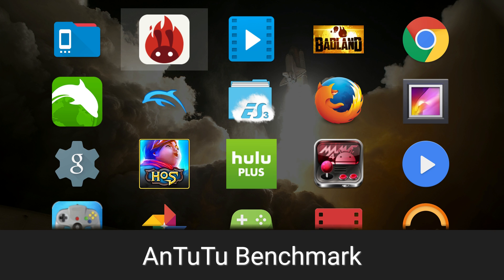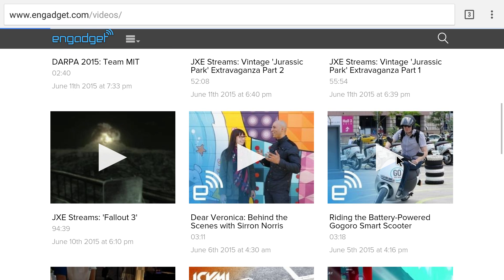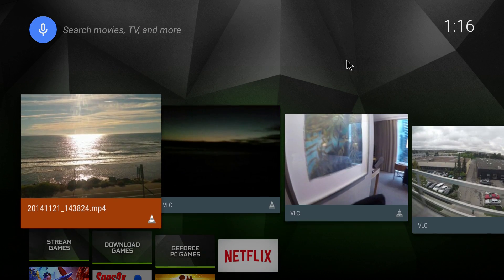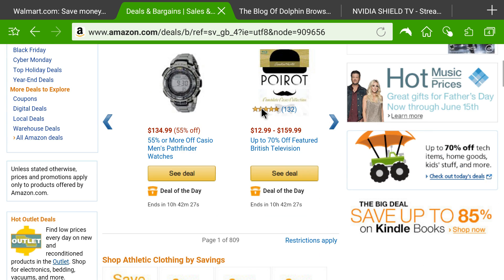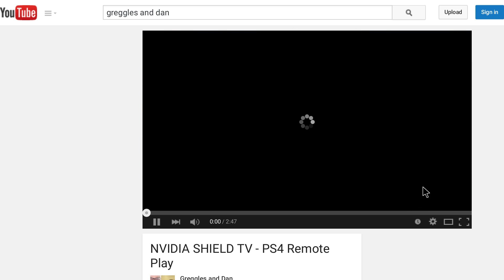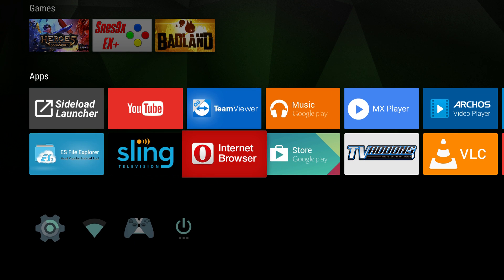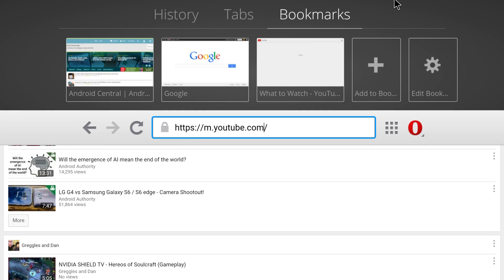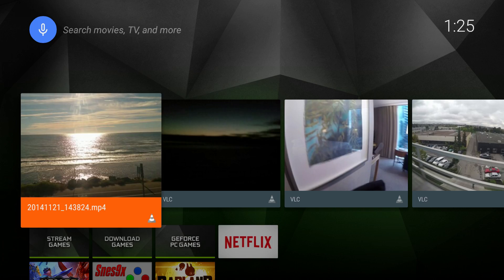NVIDIA SHIELD TV: Browser Battle - Chrome vs Firefox vs Dolphin vs Opera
Which browser works best with the NVIDIA SHIELD TV? Watch and find out!